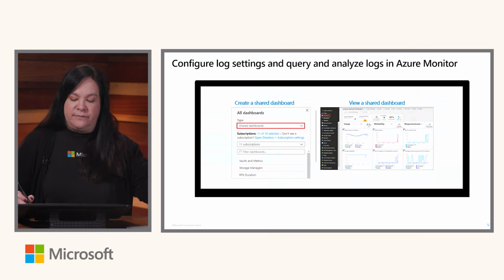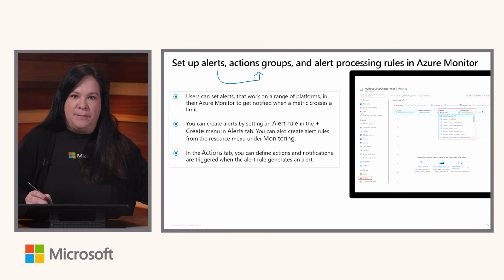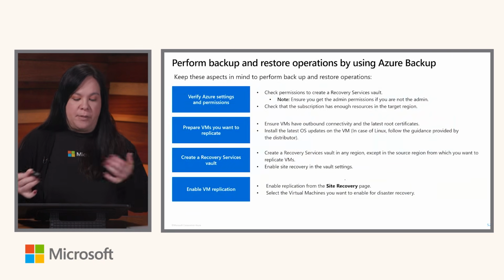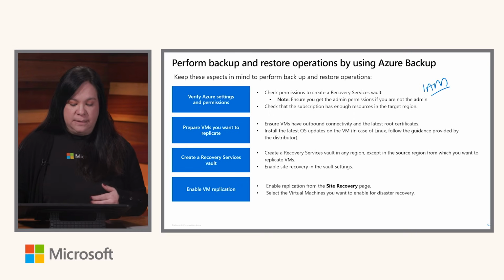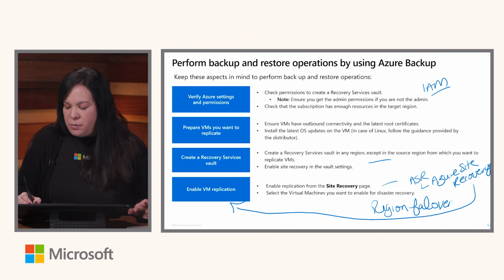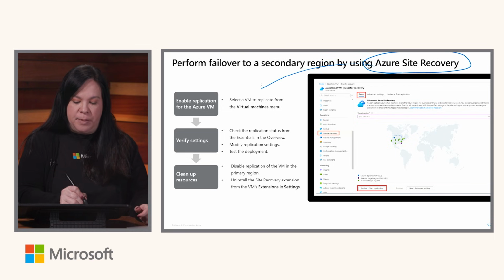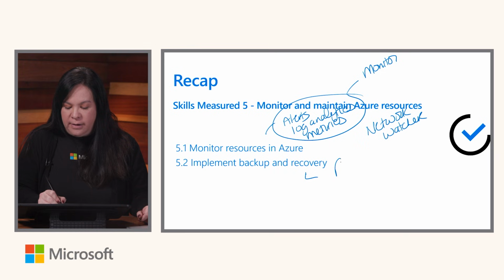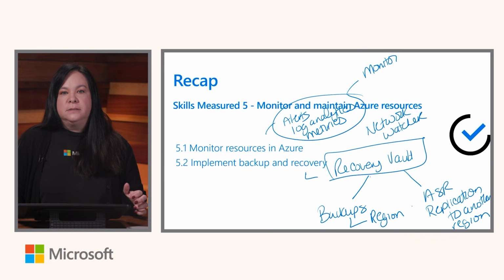Preparing for AZ-104 - Monitor and maintain Azure resources (5 of 5)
In this fifth exam prep episode for AZ-104, Sarah Kong introduces you to monitoring and maintaining Azure resources.

00:00 - Introduction
00:39 - 5.1 Monitor resources in Azure
02:52 - 5.2 Implement backup and recovery
05:58 - Review